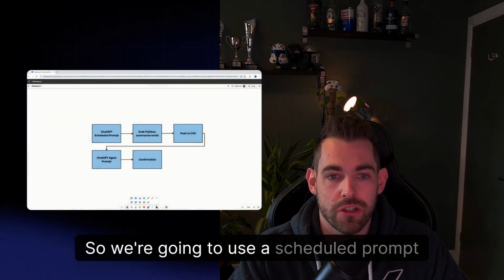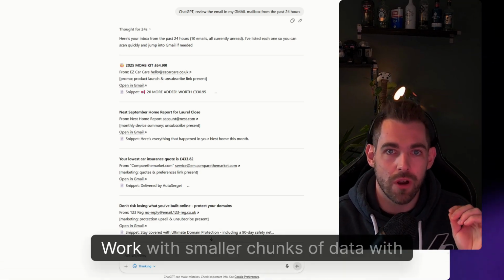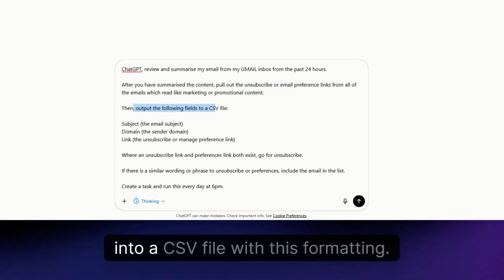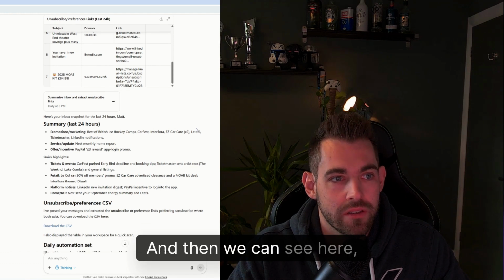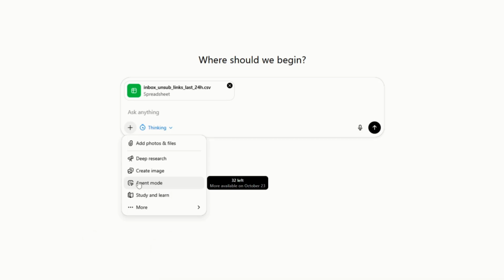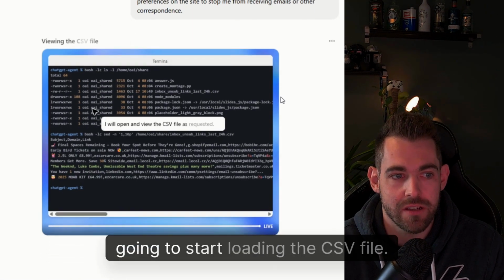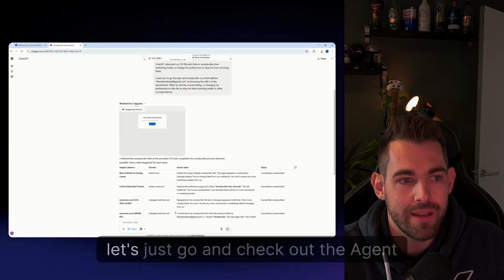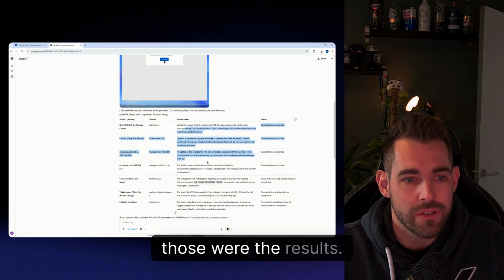Automate Email Unsubscribing with ChatGPT in Agent Mode (Prompts and Full Tutorial Included)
Your inbox is drowning in marketing emails. In this video, I'll show you how to automate the cleanup process using ChatGPT and Agent Mode - no coding required.

What You'll Learn:

→ How to connect ChatGPT to Gmail
→ Setting up a scheduled prompt that scans your inbox daily
→ Extracting unsubscribe links automatically into a CSV
→ Using ChatGPT Agent Mode to click unsubscribe buttons for you
→ The exact prompts I use

Chapters:
0:00 - The Problem: Inbox Overwhelm
0:27 - Planning the Workflow
1:34 - Setting Up the Gmail Connector
2:29 - Creating the Scheduled Email Scanner Prompt
3:48 - Reviewing the Results & CSV Export
4:43 - Setting Up Agent Mode
5:32 - Watching Agent Unsubscribe Automatically
6:41 - Reviewing Agent's Success Rate
7:19 - The Playback & Takeover Features
8:24 - Why This Matters Beyond Email

Prompts:
Prompt 1 - Daily Email Scanner:
"ChatGPT, review and summarize my email from my Gmail mailbox from the past 24 hours. After you've summarized the content, pull out the unsubscribe or email preference links from all of the emails. Put into a CSV file with this formatting: subject, domain, and link. Where an unsubscribe link and preference link both exist, go for unsubscribe. If there's similar wording or phrase to unsubscribe preferences, include the email in the list. Create a task and run this every day at 6pm."
Prompt 2 - Agent Unsubscriber:
"ChatGPT, attached is a CSV file with the links to unsubscribe from marketing emails or change the preferences to stop me from receiving them. I want you to go through and unsubscribe [YOUR EMAIL ADDRESS] by browsing the URLs in the spreadsheet, either by directly unsubscribing or changing my preferences on the site to stop me from receiving emails or other correspondence."

Important Notes:

Work with smaller batches of emails (24-48 hours max) to avoid overwhelming ChatGPT

Agent Mode successfully handles 70-80% of unsubscribes automatically
Some sites require manual intervention due to security measures

Run the scanner daily, then batch process unsubscribes weekly

Results:
Agent Mode automatically handles dozens of unsubscribes, saving hours of manual clicking. A few sites failed (deliberately tricky unsubscribe processes), but the time saved was substantial.

This is exactly what AI should be doing - eliminating repetitive, energy-draining tasks so you can focus on meaningful work.

Want to learn more AI automation workflows like this?
I teach 50+ practical AI workflows in my coaching cohort. Next run starts November 5th.